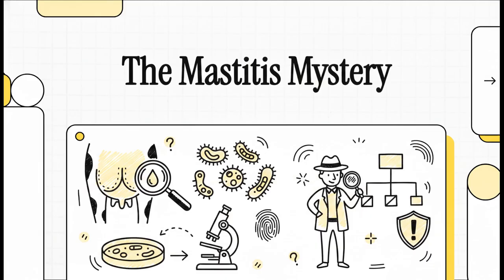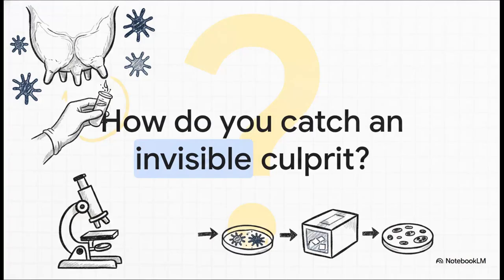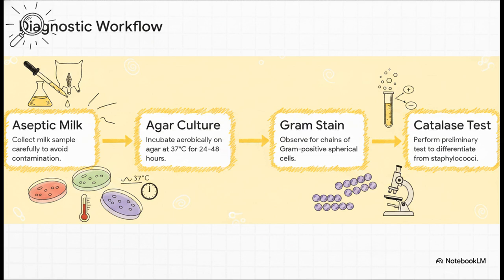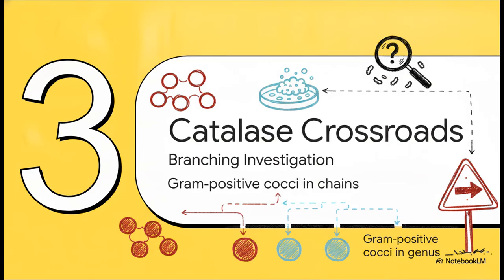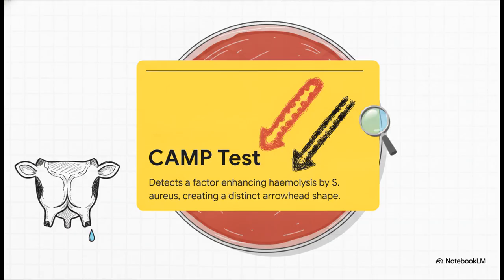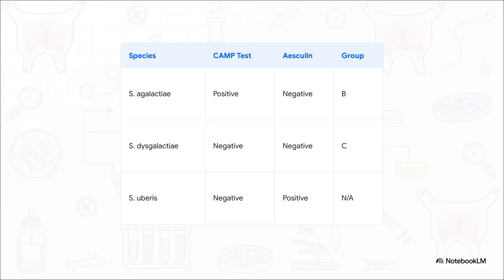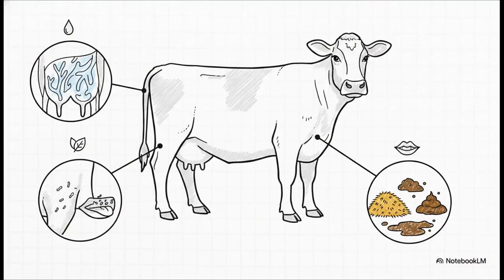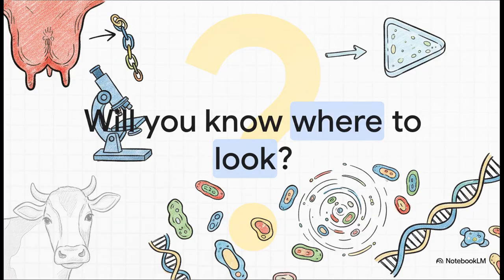The Mastitis Mystery | Uncovering the Streptococcal Causes of Udder Infection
A swollen udder. Abnormal milk. A hidden bacterial culprit. 🐄🦠🔬

Welcome to The Mastitis Mystery—a microbiological investigation into the bacteria responsible for mastitis.

From aseptic milk collection to bacterial culture, colony morphology, Gram staining, biochemical testing, and species identification, discover how veterinary microbiologists uncover the pathogen hiding behind an infected mammary gland.

Could it be Staphylococcus aureus?
Streptococcus agalactiae?
Streptococcus dysgalactiae?
Streptococcus uberis?

The mystery is solved in the laboratory.

🎬 Opening Hook

"The milk looks abnormal—but what is the real culprit? Join us as we dive deep into the mastitis mystery and follow the clues from an infected udder to the identification of the hidden bacterial pathogen."